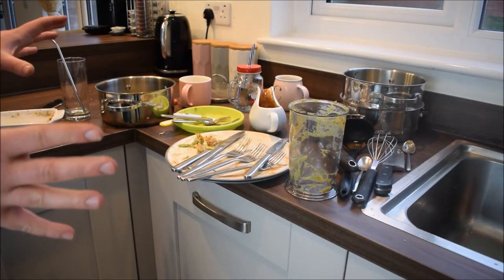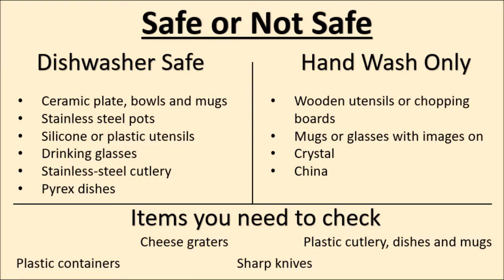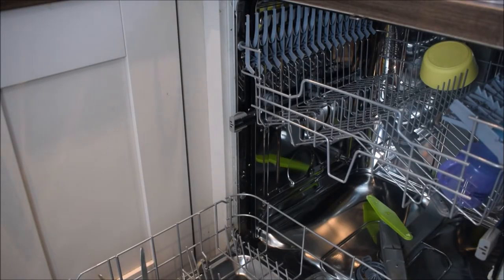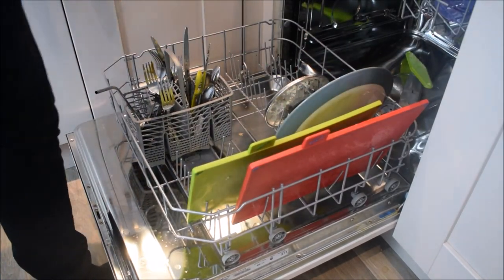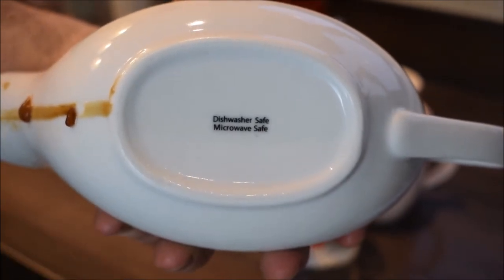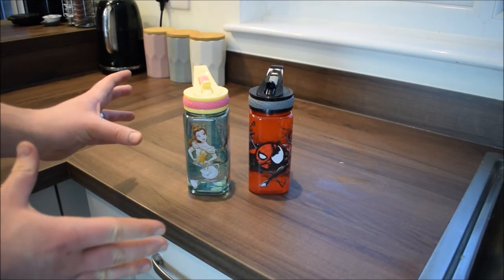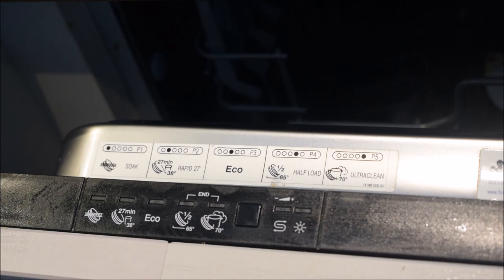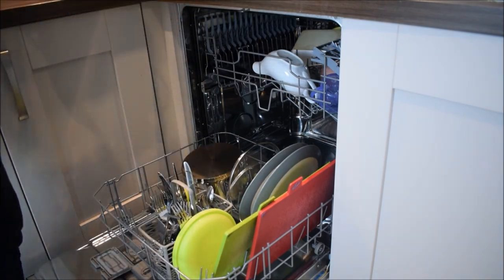Life Skills - How to use a dishwasher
Welcome to Life Skills with Mr K! In this video I will be showing you how to use a dishwasher.  I hope you enjoy the video and it helps you to keep your kitchen nice and clean. If you would like further resources related to this video such as worksheets please go to my blog below.